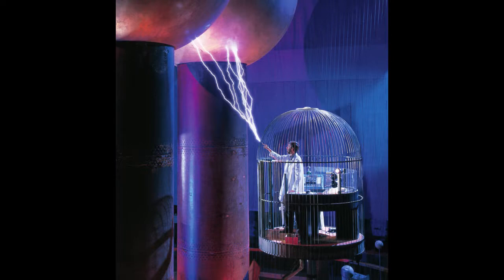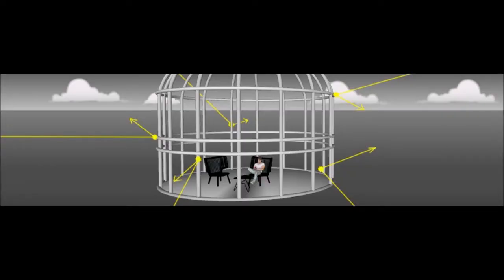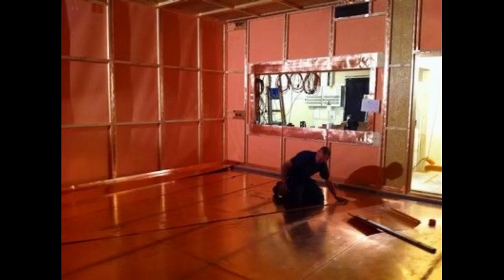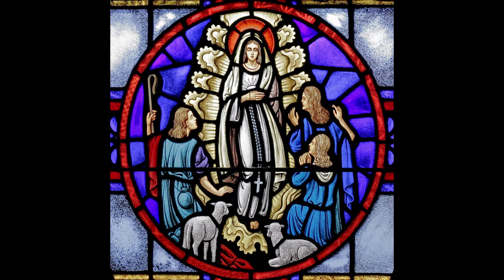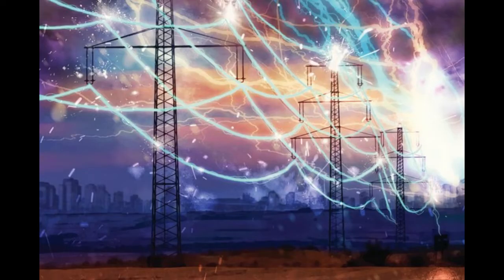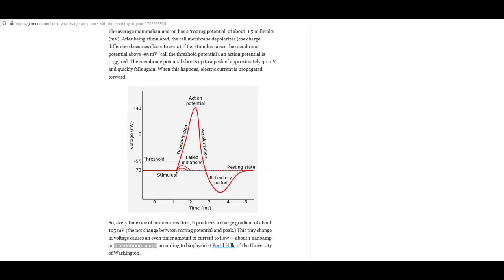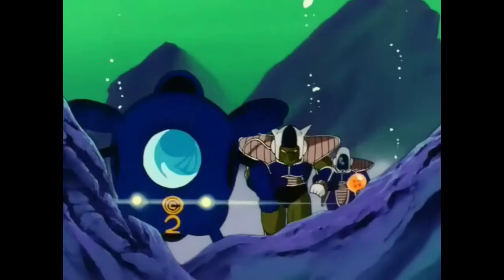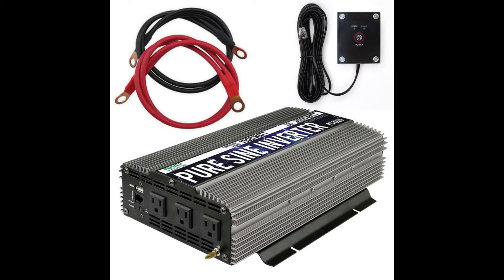How to calculate the strength of your Faraday cage, and levitating frogs (Fatima Theory tangent)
Sort of a "deleted scene" from part 3 of my Fatima series. If you're looking to make or buy a Faraday cage to protect your electronics from an EMP, Carrington level solar flare, or even a small nova, this is everything you need to know.

The formulas:
[Maximum frequency it can block in Hz] = [Speed of light in meters per second]/([Largest hole diameter in meters]*2)
Protection in dB ~= 27*([Thickness of cage material in meters]/[Largest hole diameter in meters])*SQRT(1-([Frequency of EMP hitting the cage in Hz]/[Maximum frequency it can block in Hz])^2)

00:00 Faraday cages: the math and science
00:23 How to calculate the cage's cutoff frequency
00:47 What frequency is an EMP?
01:57 How to calculate how much it will block
03:42 Recommended levels of blocking
04:11 If you're going to buy, get something certified MIL-STD
04:29 You don't need a Faraday cage for a Carrington Event
06:03 A micro-nova? How much induced current are we talking here?
10:34 Levitating frogs
13:04 Bottom line: you probably don't need a Faraday cage